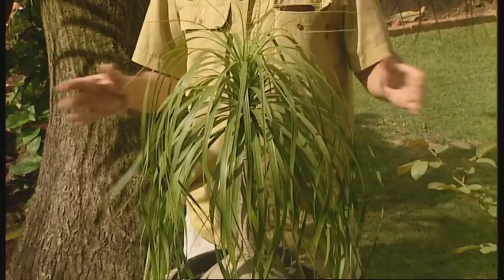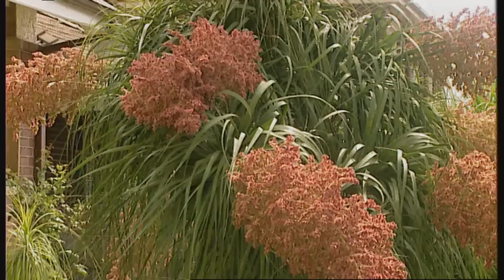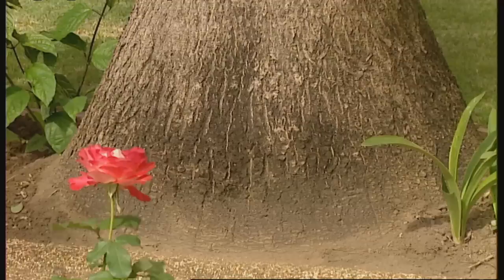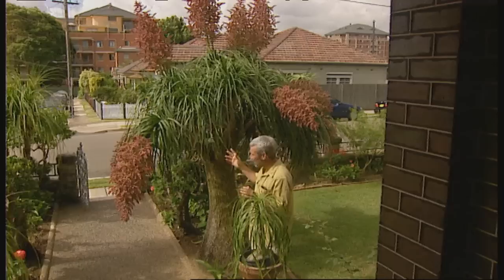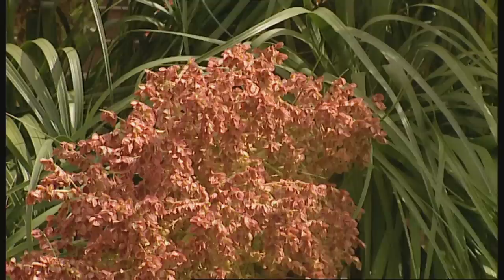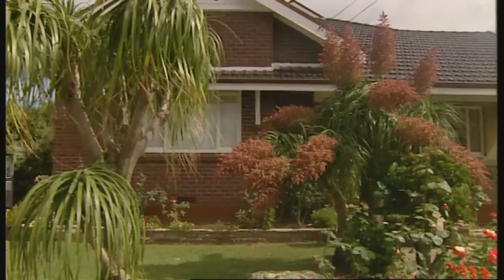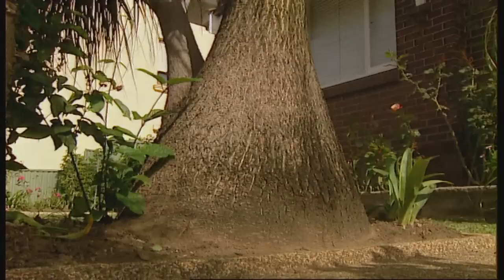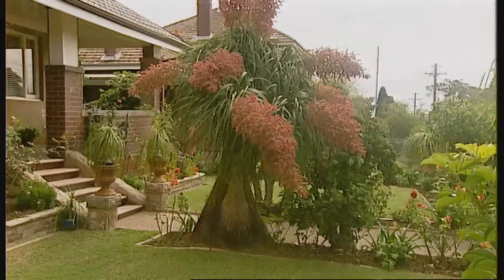Ponytail Palms YouTube 720p